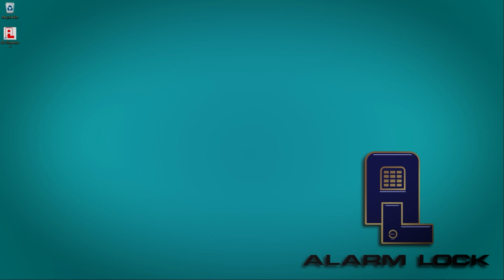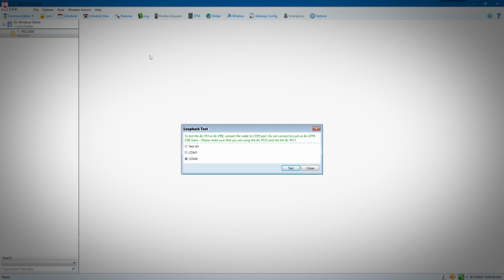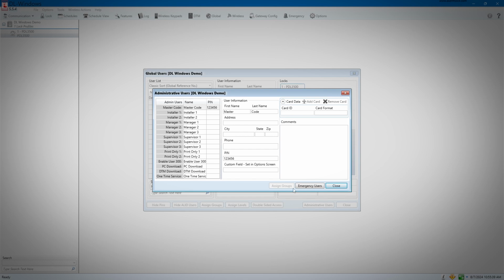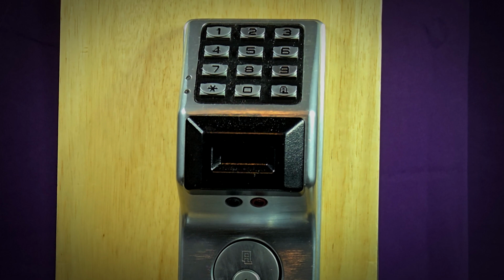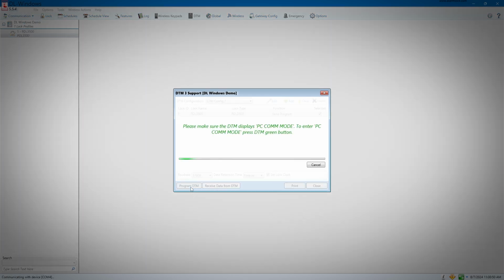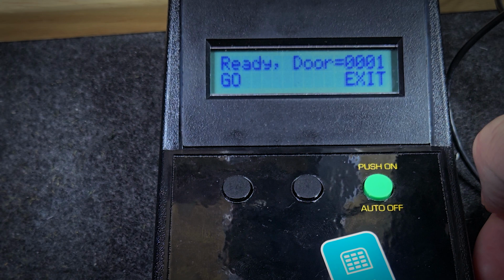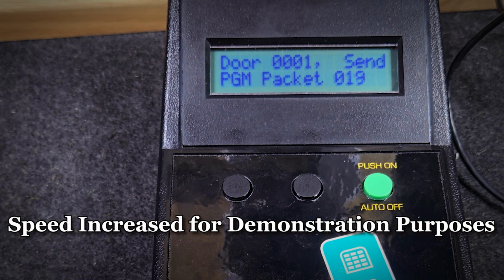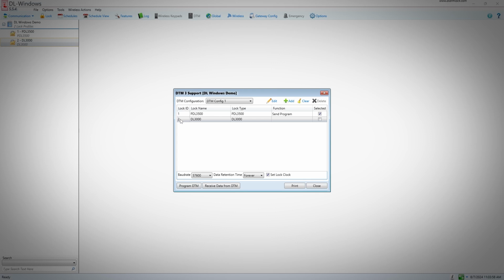DL-Windows Training Course: 05 - Downloading with the DTM 3 (Data Transfer Module) using DL-Windows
This video demonstrates how to download using the DTM 3 (Data Transfer Module) using DL-Windows.

00:00:00 Introduction

00:00:35 Installing the Driver

00:01:24 Configuring the DTM in DL Windows

00:02:58 Programming lock with DTM Code

00:04:14 Setting DTM for Communication

00:04:44 Sending data to the DTM

00:05:37 Sending data to Lock

00:07:51 Lock Mode-Door Select Mode Explained

00:08:52 Outro